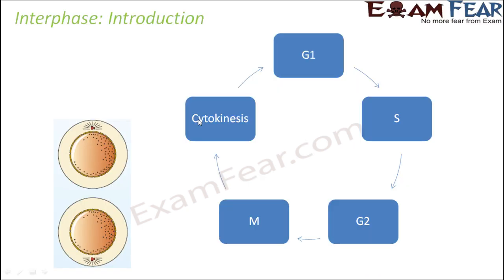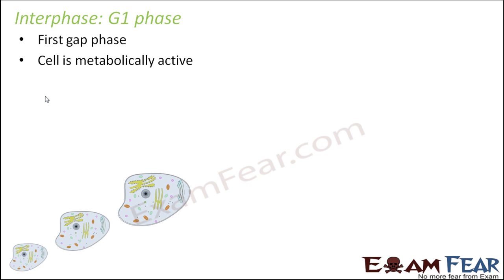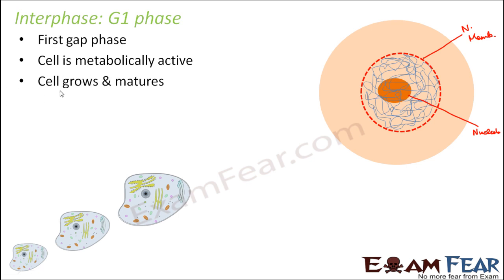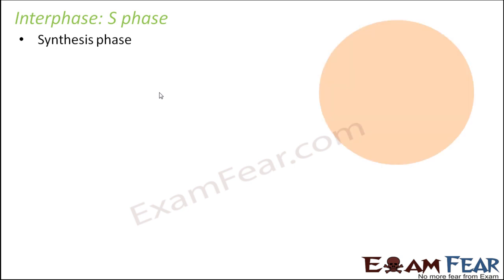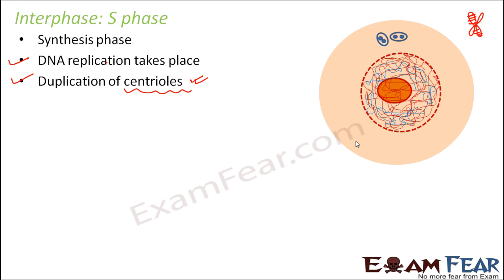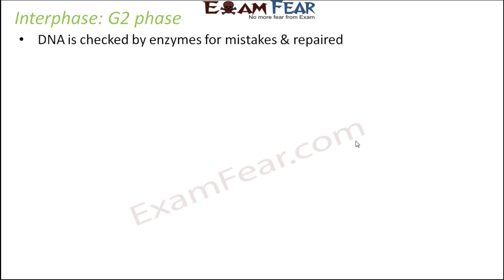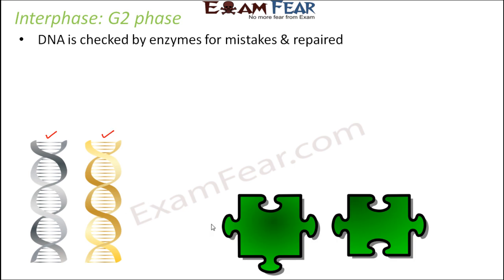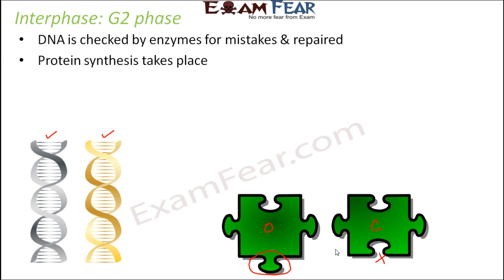Biology Cell Cycle & Cell Division part 5 (Interphase: G1, S, G2 phase) CBSE class 11 XI